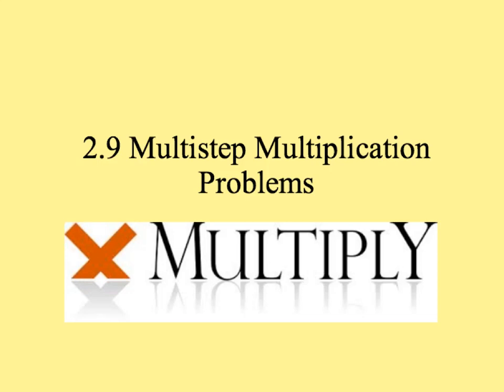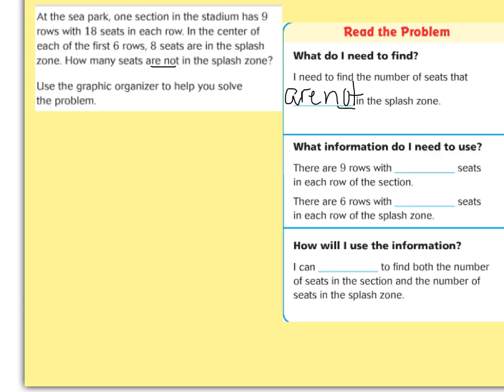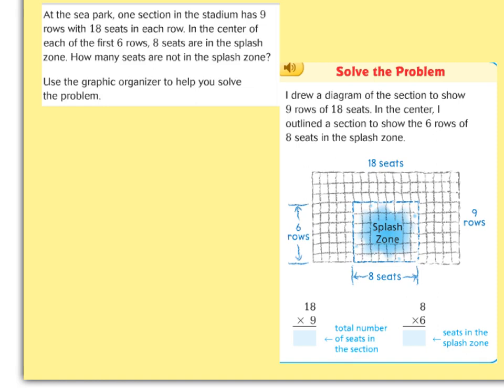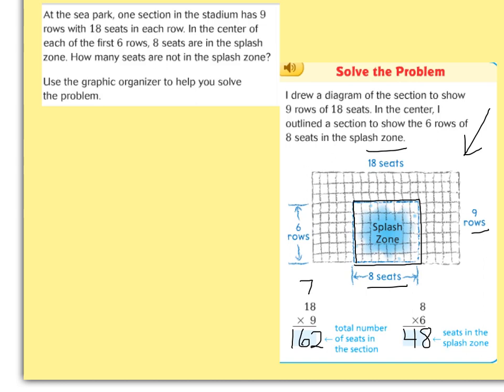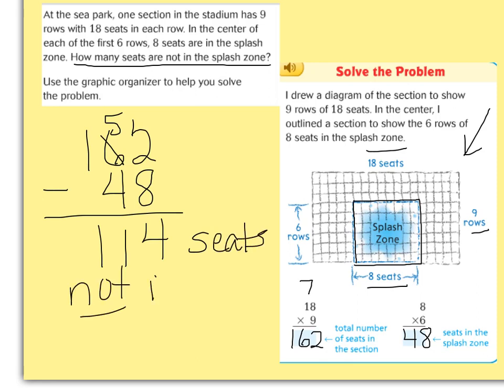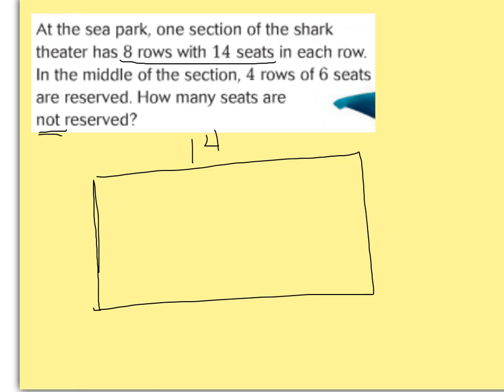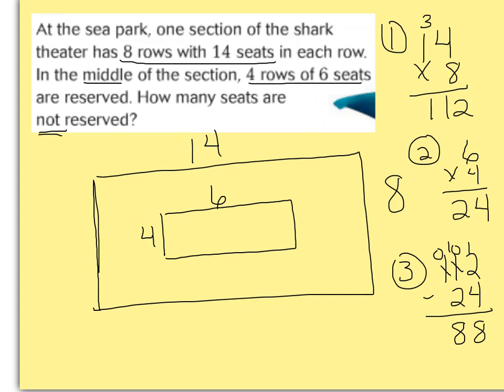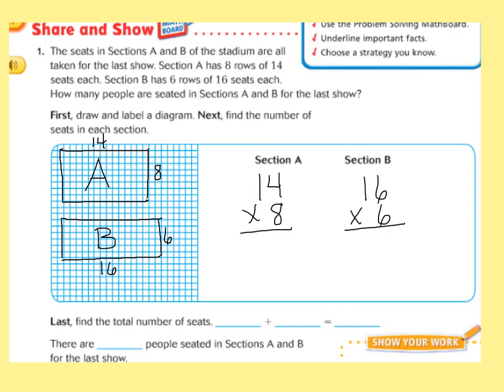video Multistep Multiplication Problems